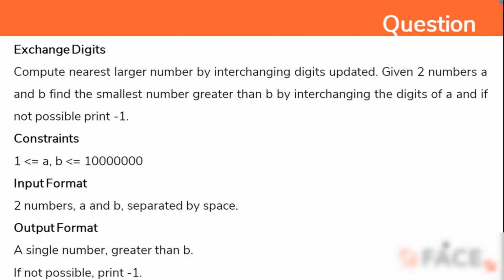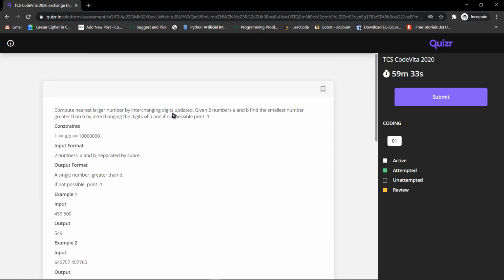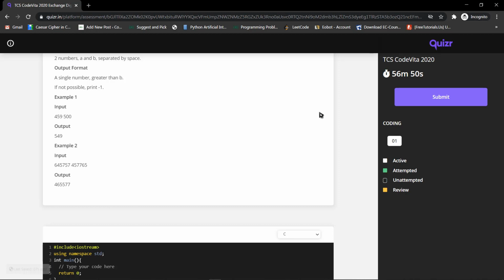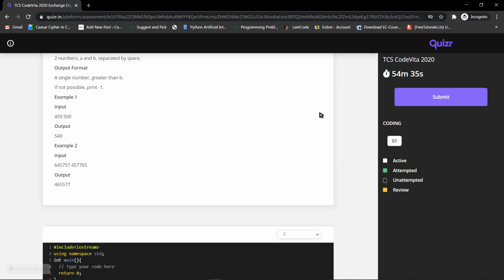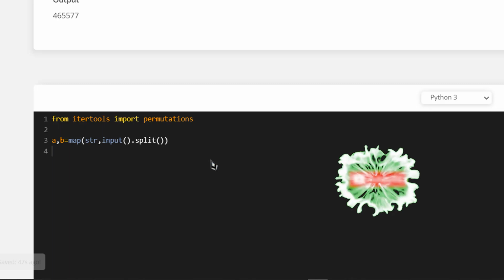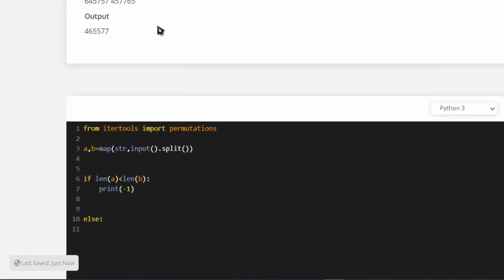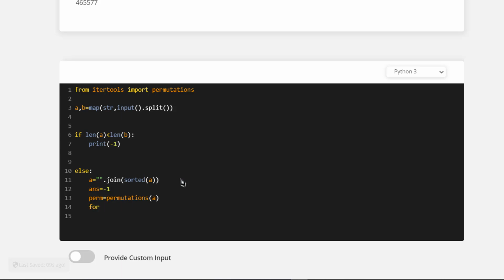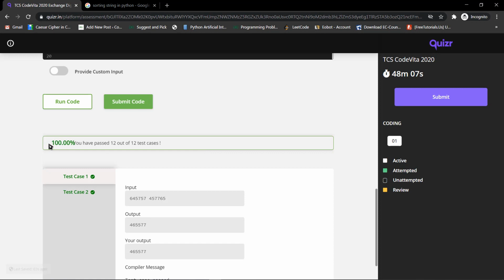Exchange Digits |Algorithm and Code | Explained | TCS Codevita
Today we are going to see a popular question on permutations which is asked by TCS Codevita.